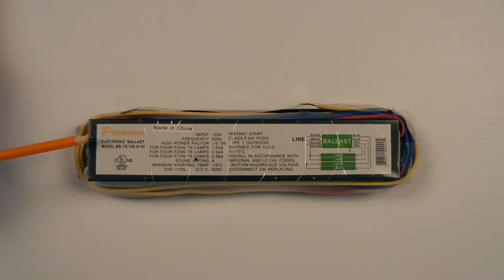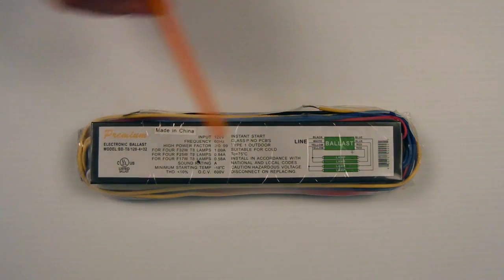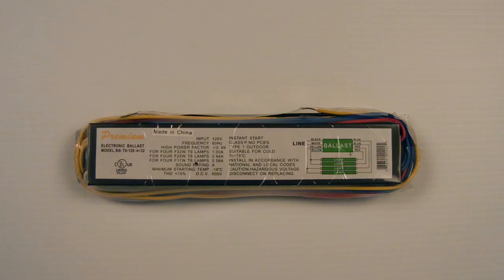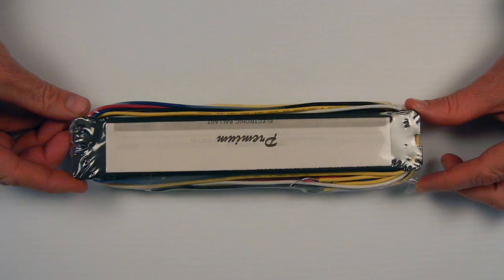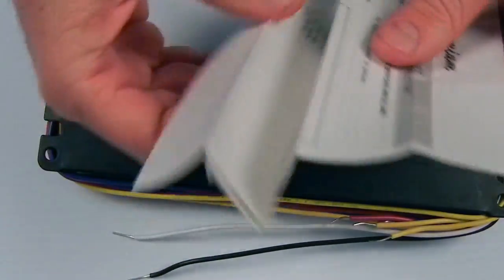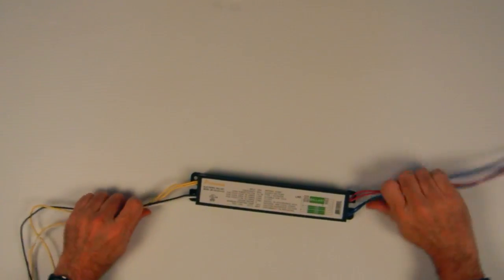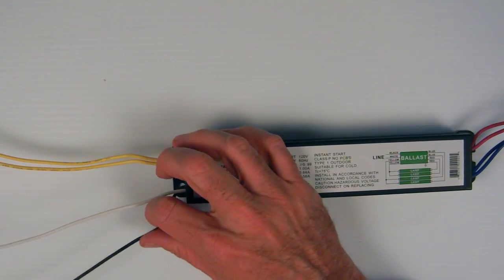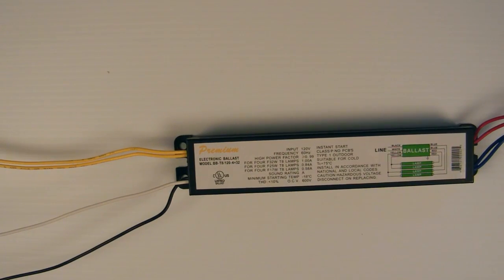Fluorescent T8 ballast overview & wiring explained by Total Bulk Lighting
Confused by all those wires in a T8 fluorescent ballast? Here at Total Bulk Lighting, we are demystifying the lighting world one bulb at a time. Watch as Total Bulk Lighting provides an overview of the fluorescent T8 ballast and what all those wires mean. It actually is a lot simpler than then you think!